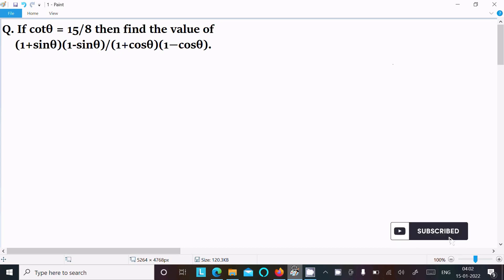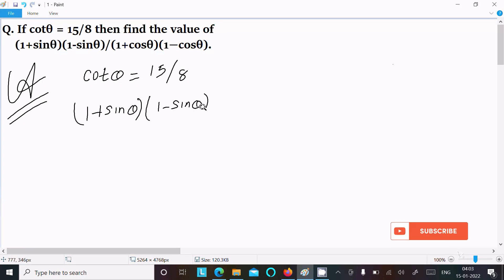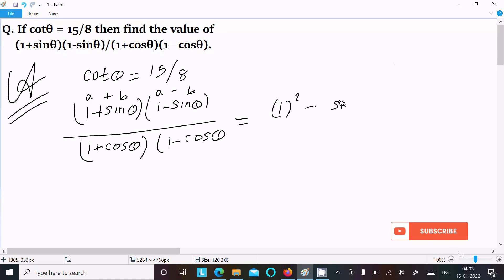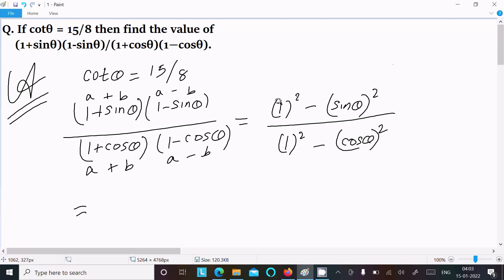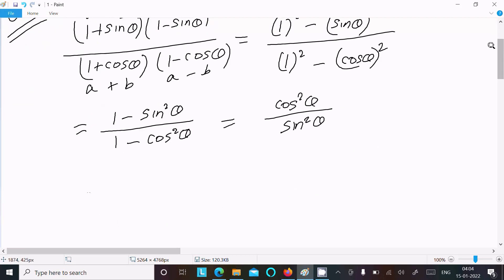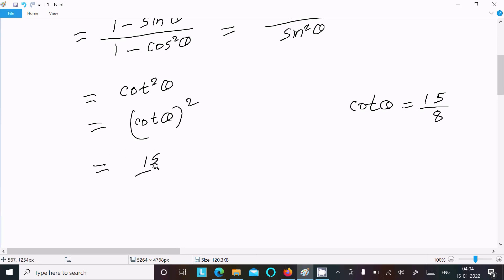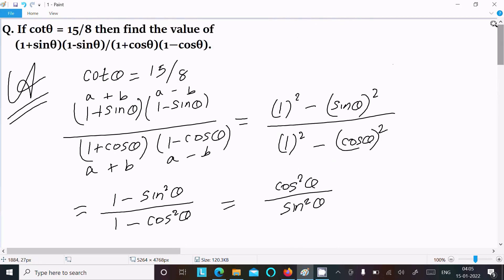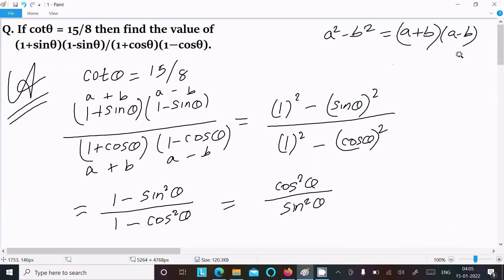If cotA = 15/8 then evaluate (1 + sinA)(1 - sinA)/(1 + cosA)(1 - cosA)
if cotA=15/8,evaluate:(2+2sinA)(1-sinA)/(1+cosA)(2-2cosA)
If 15cotθ=8 then find the value of (1+cosθ)(1−cosθ)/(1−sinθ)(1+sinθ)
If cottheta = 158 then evaluate ( 2 + 2sintheta ) ( 1 - sintheta ) ( 1 + costheta ) ( 2 - 2costheta )
If cotθ = 15/8, then evaluate (2 + 2 sinθ)(1 - sinθ)/(1 + cosθ)(2 - 2 cosθ)